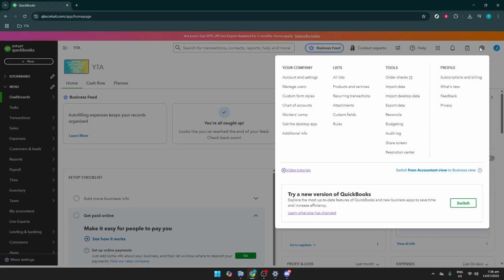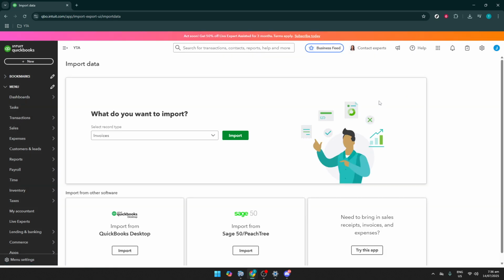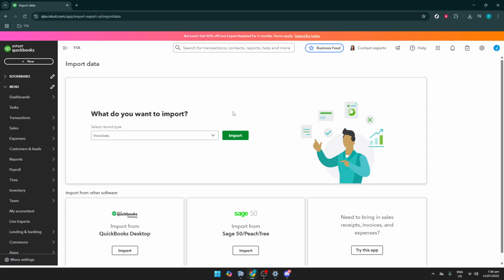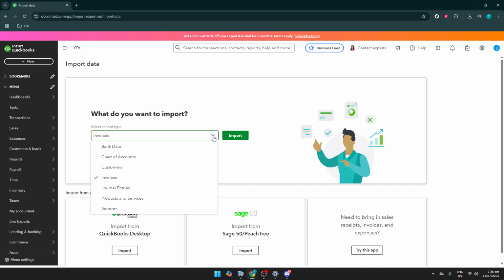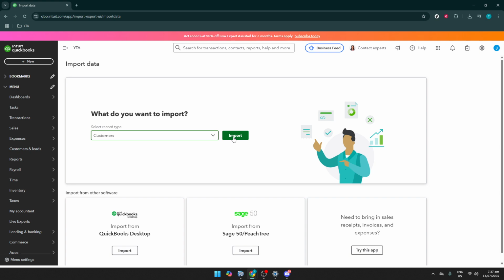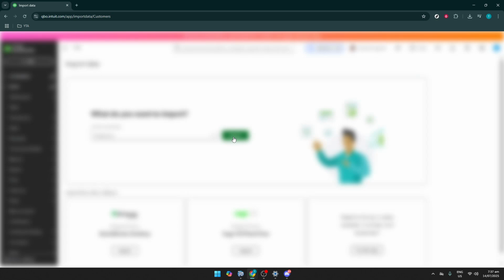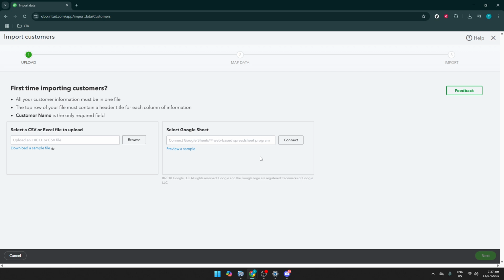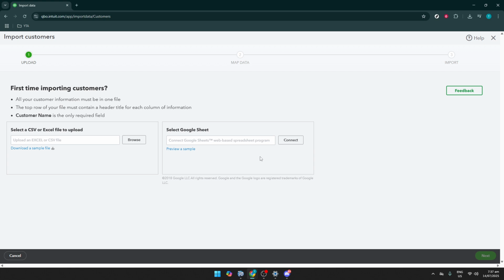How to Add, Edit & Manage Your Customers List in QuickBooks 2025